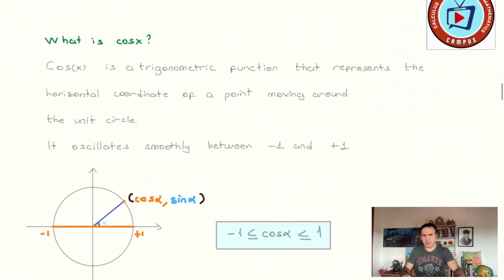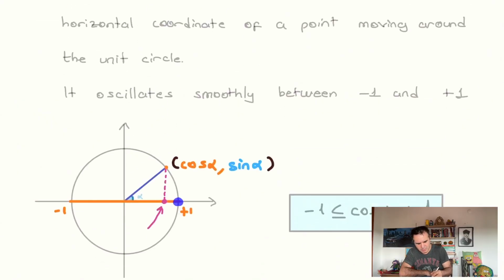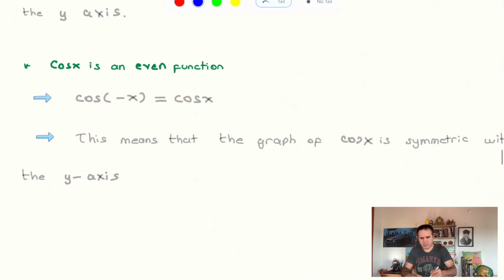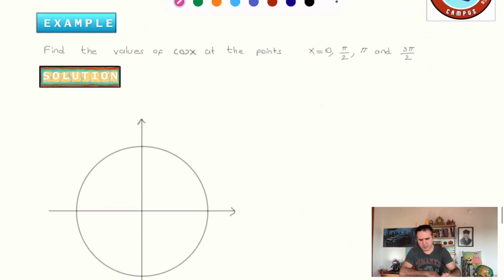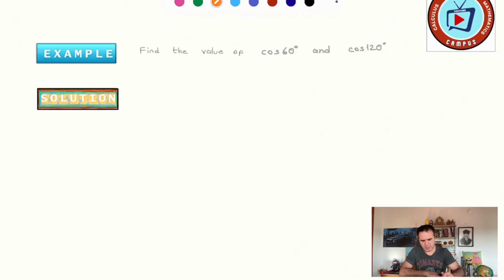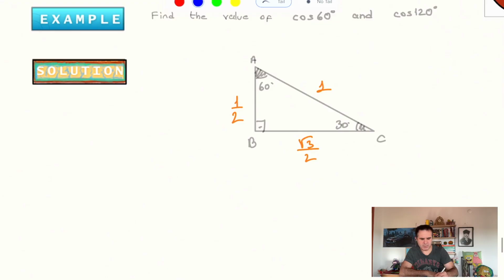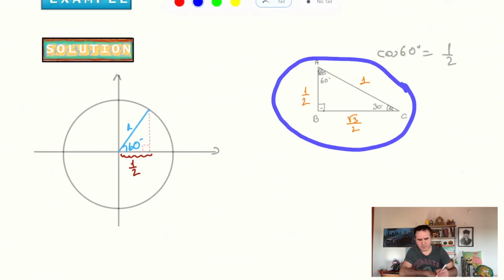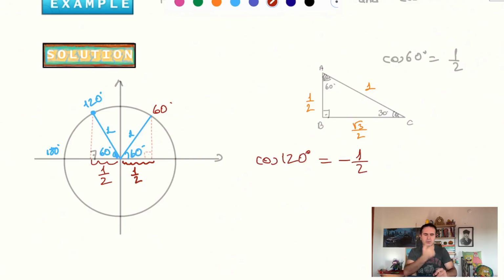📘 Trigonometric Functions (Cosine Function) Problems | Calculus Problem Solving | Ch 1.2 – Lesson 11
📘 Trigonometric Functions (The Cosine Function) Exercises – Step by Step Calculus Problem Solutions | North Campus

Description:
👉 North Campus — Welcome to the World of Mathematics and Calculus!

This video presents selected content from Thomas’ Calculus (14th Edition) with clear explanations and a concise overview of cosx, covering the fundamental ideas of the cosine function.

🔹 Chapter: 1 | Section: 1 | Lecture: 12 | Trigonometric Functions (The Cosine Function)

In this lesson:
✅ Understanding the cosine function
✅ Graph of cosx and its symmetry
✅ Key properties and important values
✅ Quick overview suitable for Chapter 1.1

⏱️ Timestamps:
00:00 Introduction – The Cosine Function

🎯 Who Should Watch:
• University students starting Calculus
• AP Calculus learners
• Anyone studying trigonometric foundations